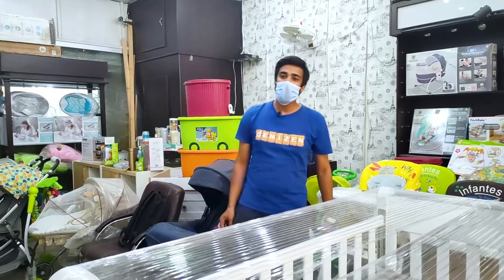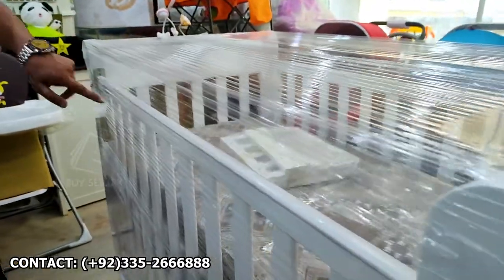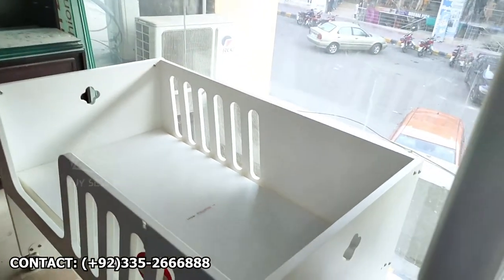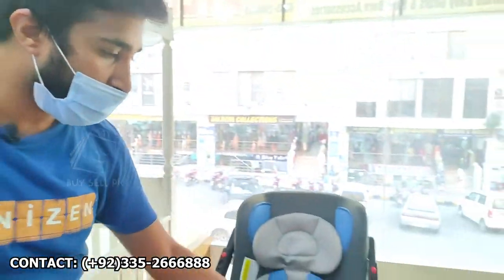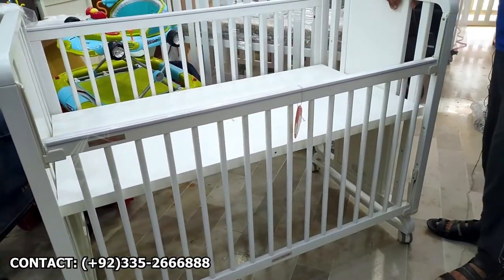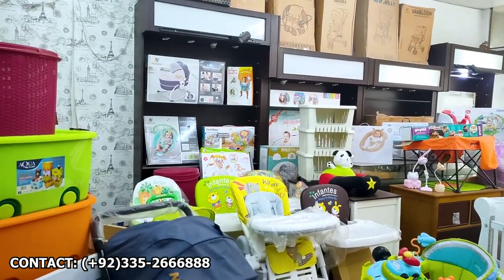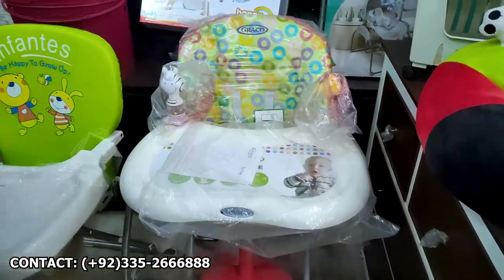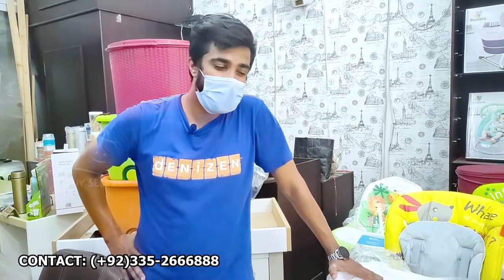Baby Cot and High Chairs | Baby Cot Designs Reviews | Baby High Chairs 2021 | shop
Shop Name: Ayeleenz
Shop Address: Rabi Center (Walayat Complex), Bahria (Phase-07)